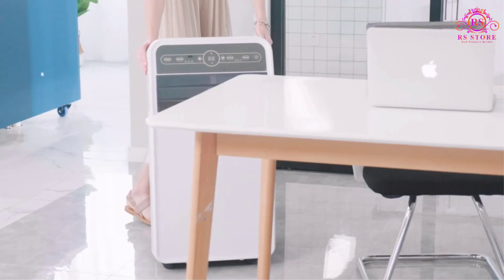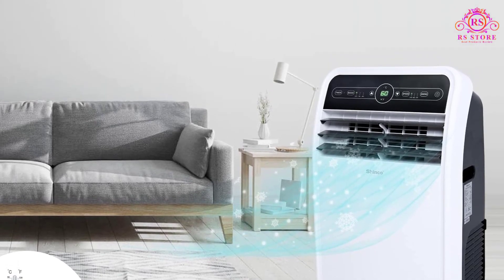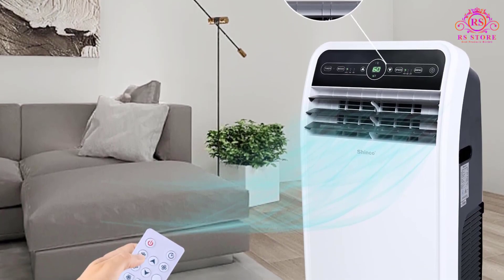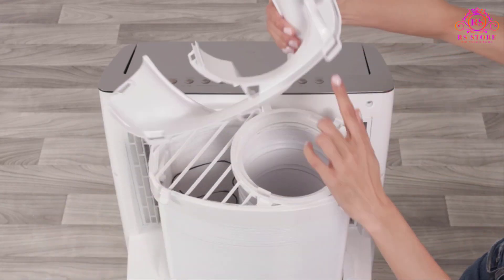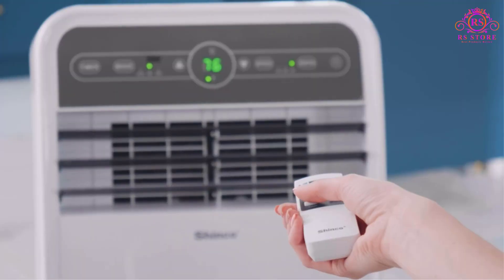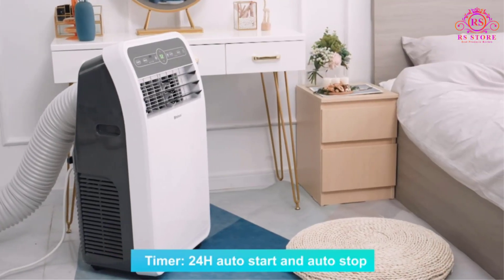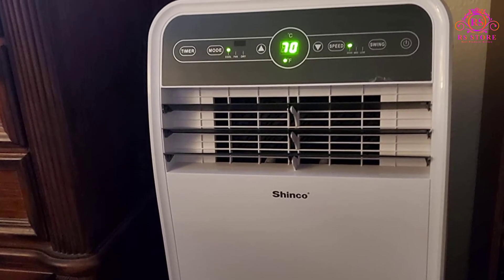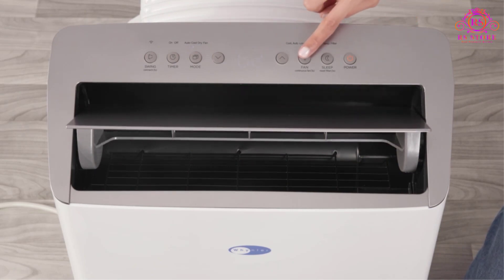Shinco 10,000 BTU Portable Air Conditioner for Large Room